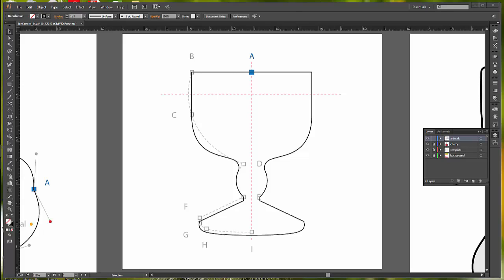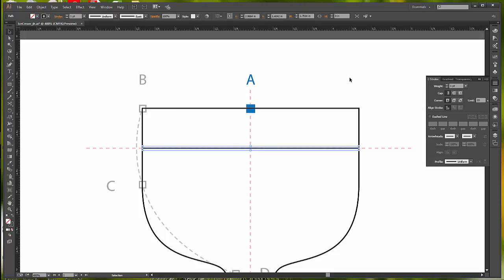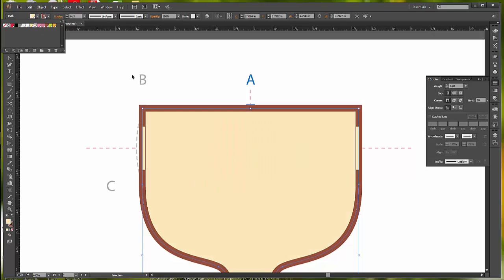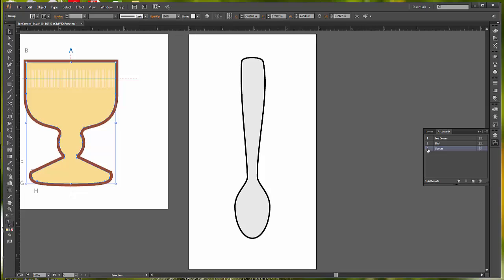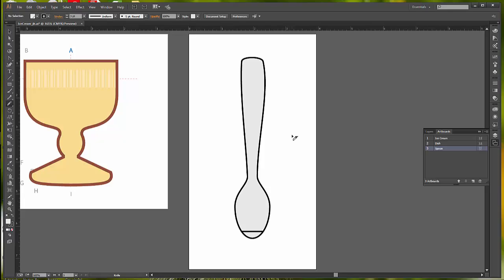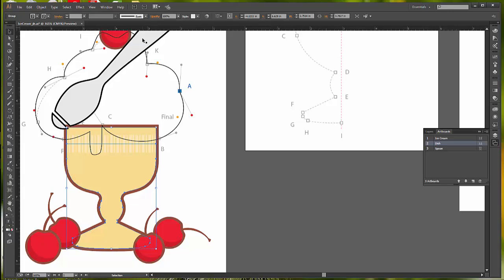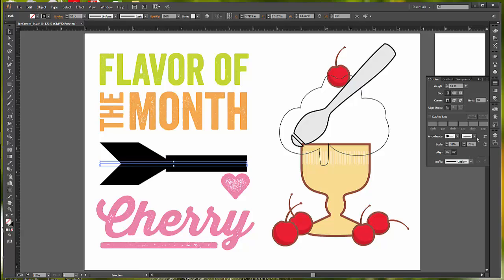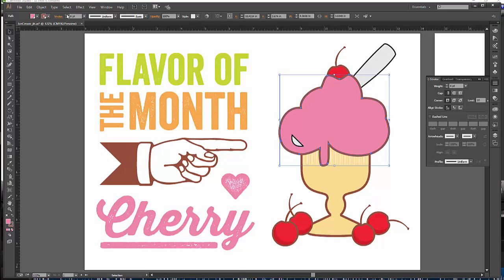Ai chpt 5 G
Adobe Illustrator (2014 Release) Classroom in a Book Chapter 5 part G